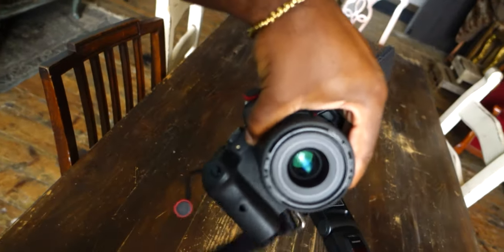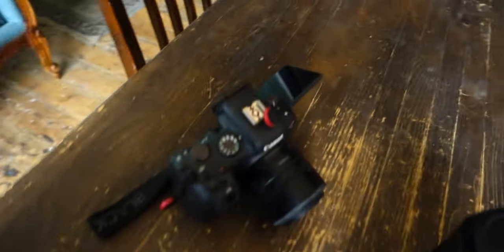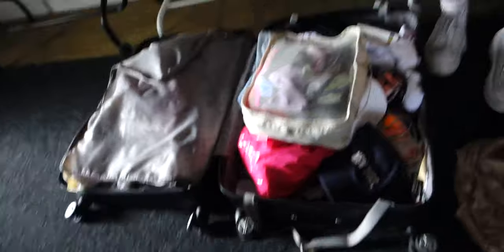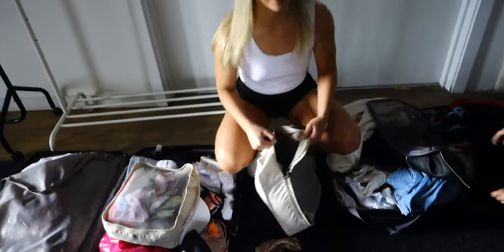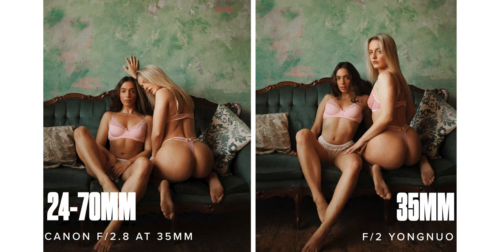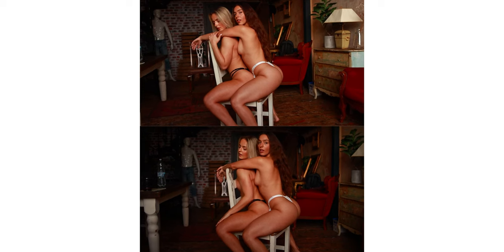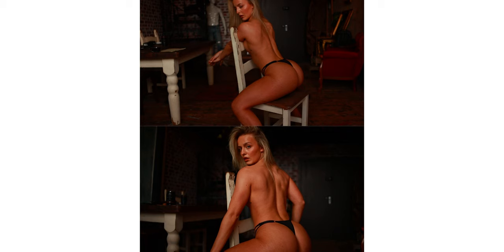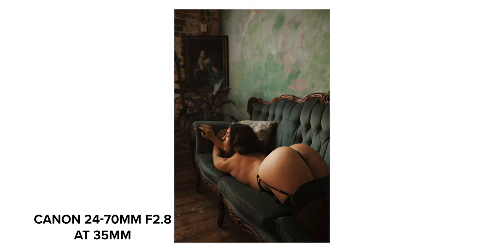PRIME VS ZOOM! For BOUDOIR PHOTOGRAPHY | Which is Best?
Prime Vs Zoom showdon! Which is better for Boudoir photography? Let me know your opinions in the comments

✅ MENTORING YOU!
✅ PHOTO EVENTS!

MY GEAR ⬇

VLOG CAMERA

CANON EF 135MM f/2 USM

YONGNUO 35mm f/2

💡 LIGHTING
ZHIYUN TECH FIVERAY M20C COMBO